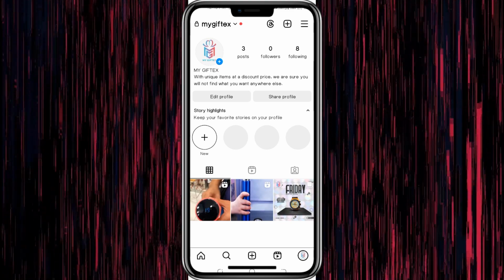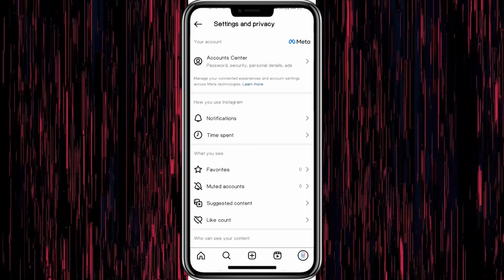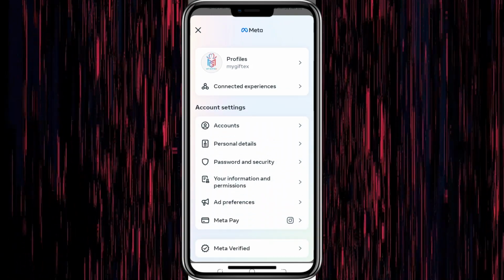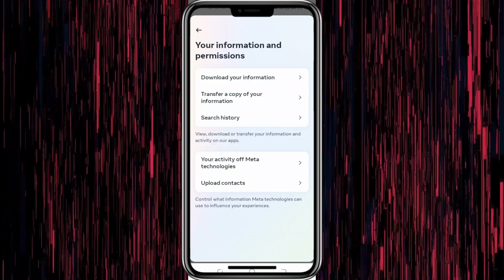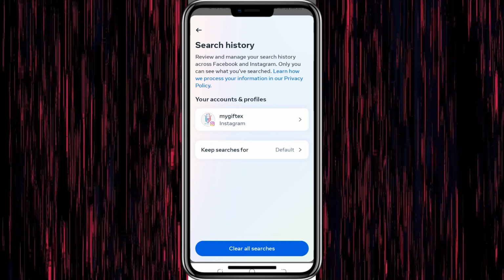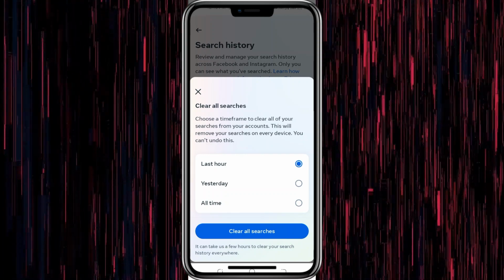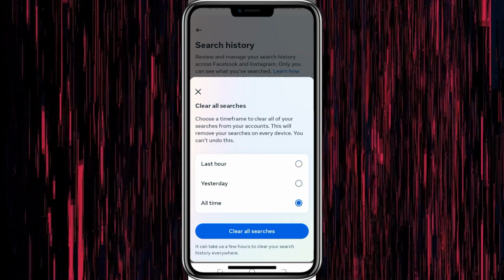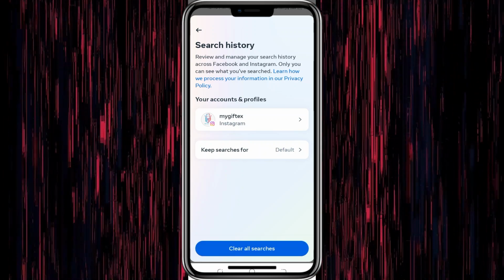HOW TO CLEAR SEARCH HISTORY ON INSTAGRAM - EASY GUIDE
HOW TO CLEAR SEARCH HISTORY ON INSTAGRAM
Do you want to know HOW TO CLEAR SEARCH HISTORY ON INSTAGRAM? Then this is the video for you!
This is a step-by-step tutorial on HOW TO CLEAR SEARCH HISTORY ON INSTAGRAM  in 2024.